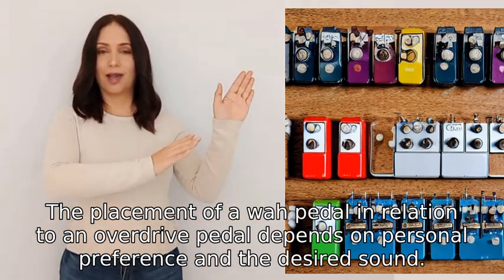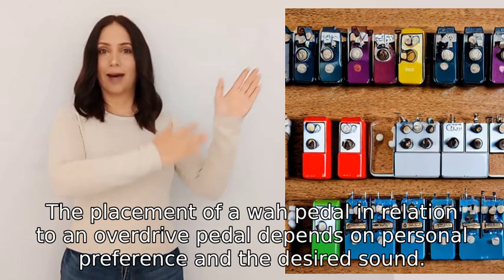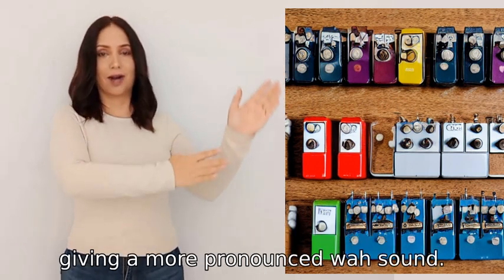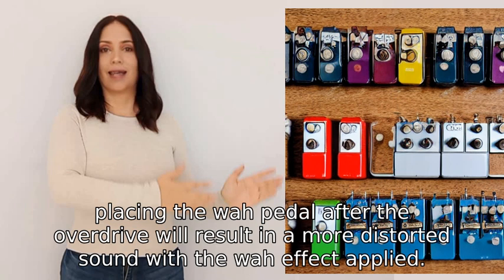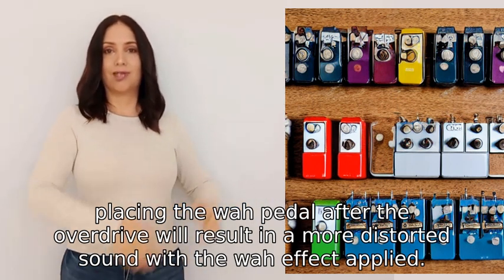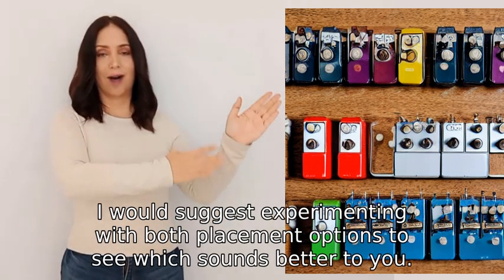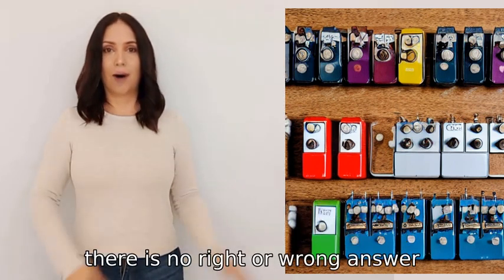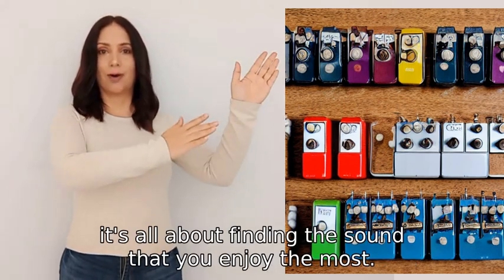Should a wah pedal go before or after overdrive?